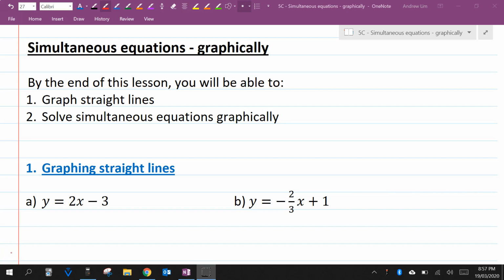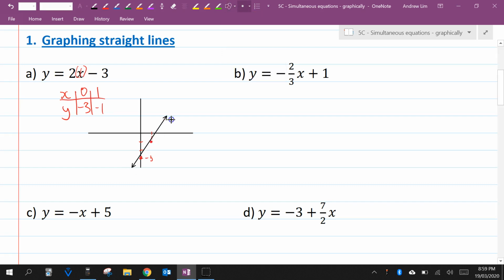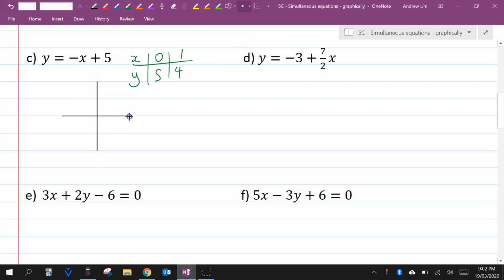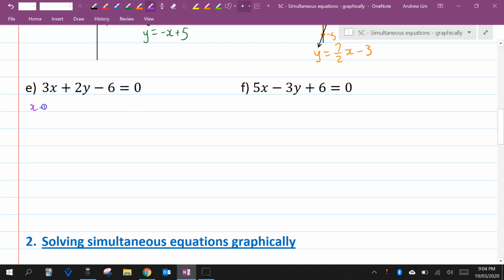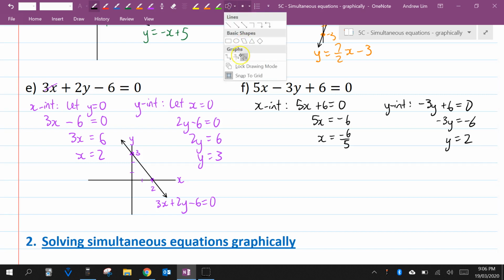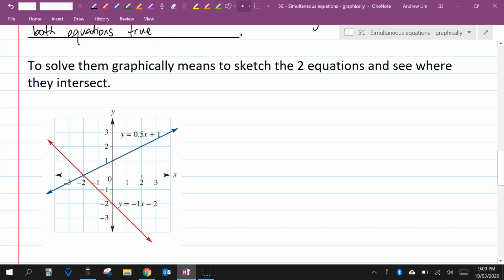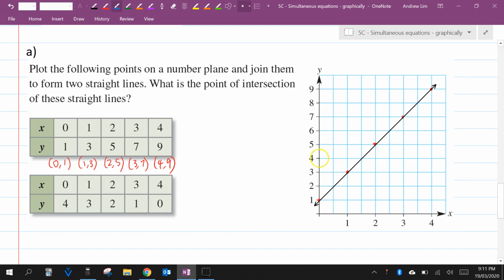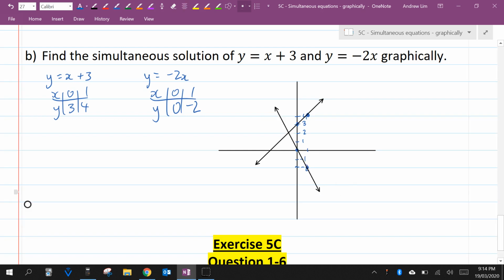Simultaneous equations graphically